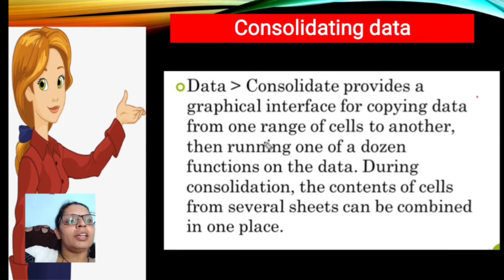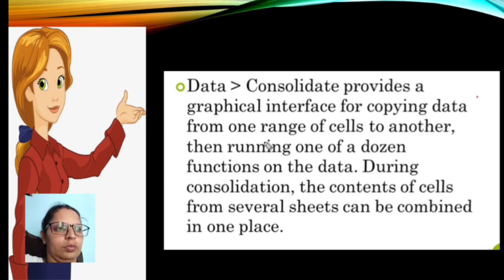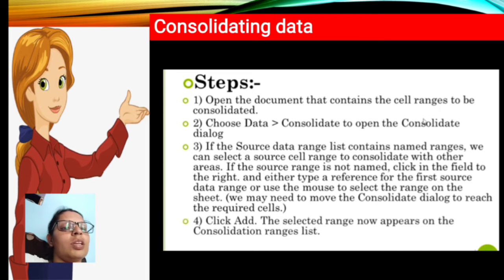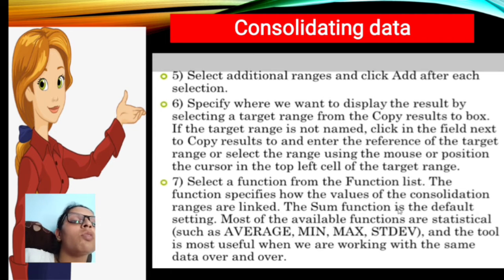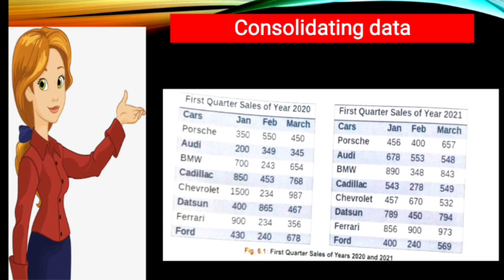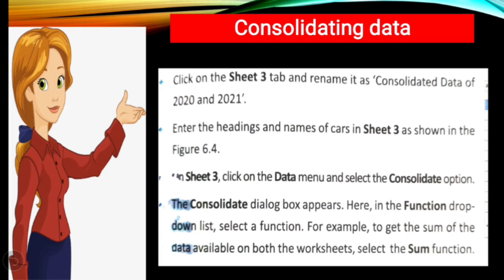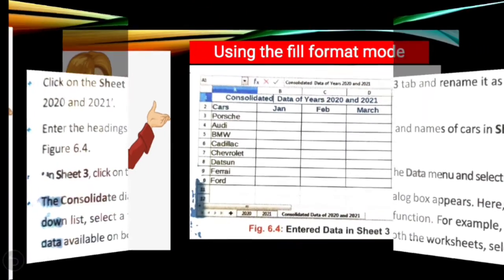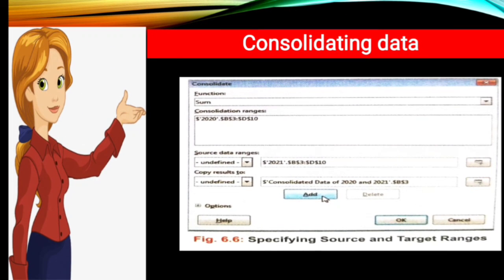10th Computer part-B Unit-2 Ch-6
Analysing Data in a spreadsheet